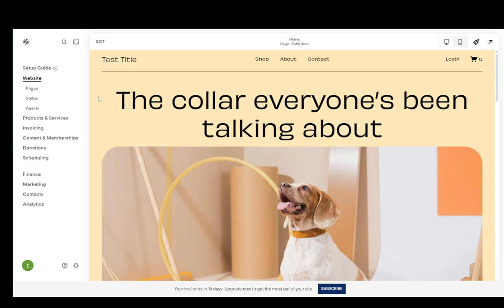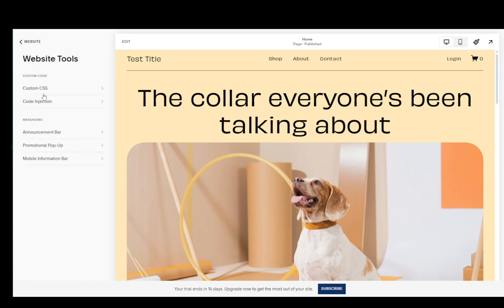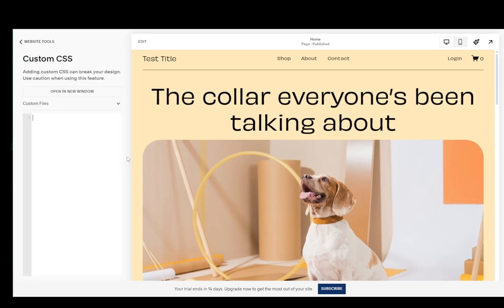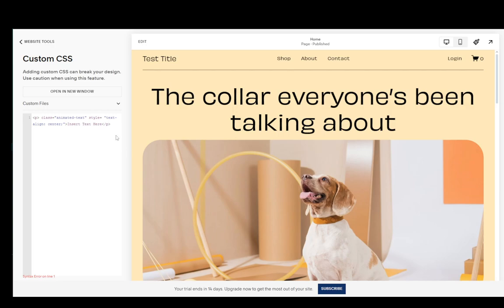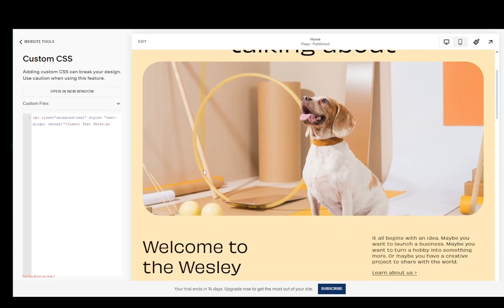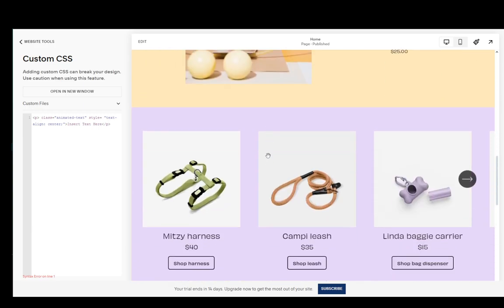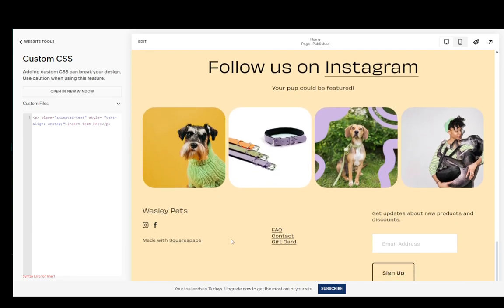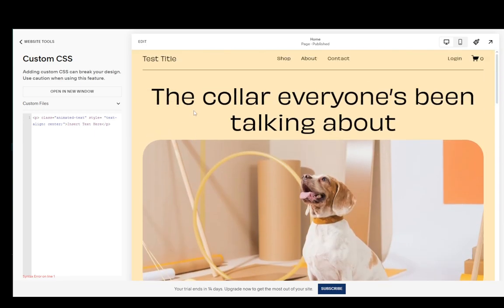How To Animate Text In Squarespace Tutorial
Today we talk about animate text in squarespace,squarespace tutorial,customize squarespace,squarespace tips,squarespace tips and tricks